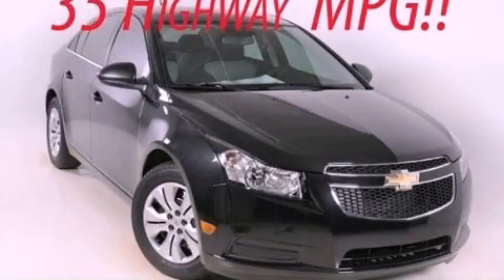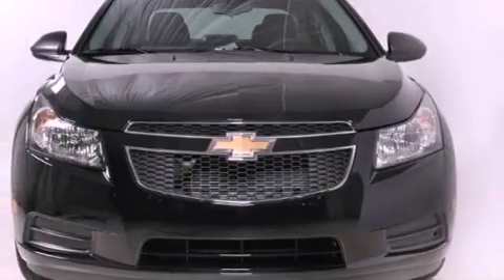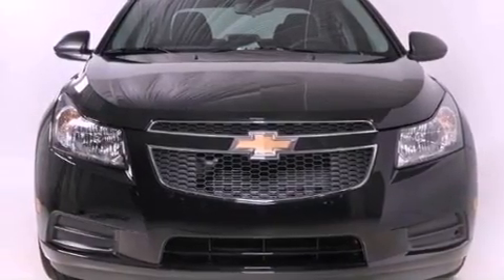2012 Chevrolet Cruze Duluth GA 30096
Year : 2012
 Make : Chevrolet
 Model : Cruze
 Engine : Gas I4 1.8L/110
 Trans . : Automatic
 Exterior : Black Granite Metallic

 Interior : GRY LS CLOTH
 RICK HENDRICK CHEVROLET
 3277 Satellite Blvd
 Duluth , GA 30096
 2012 Chevrolet Cruze Duluth GA